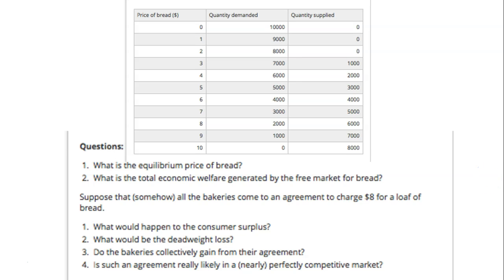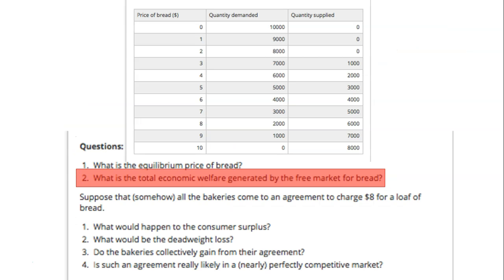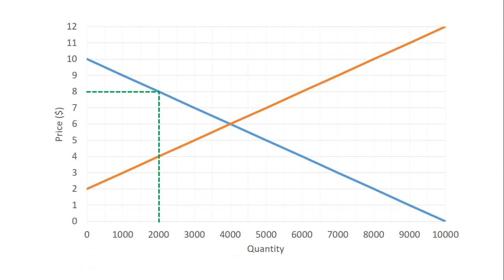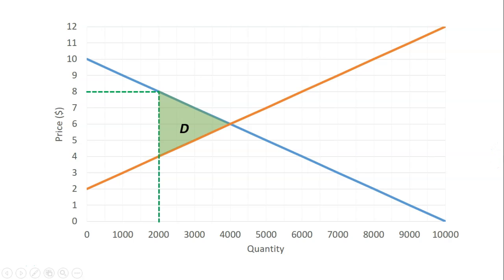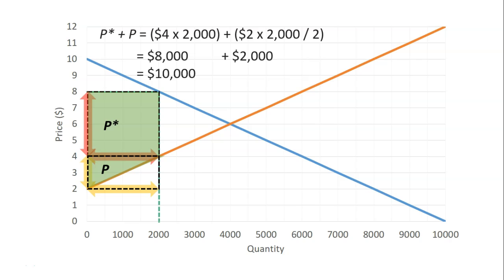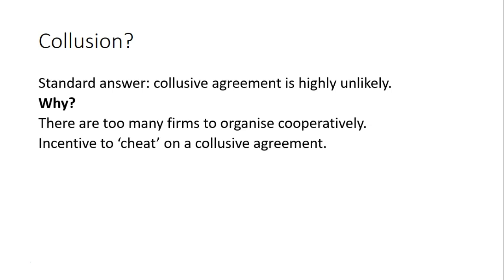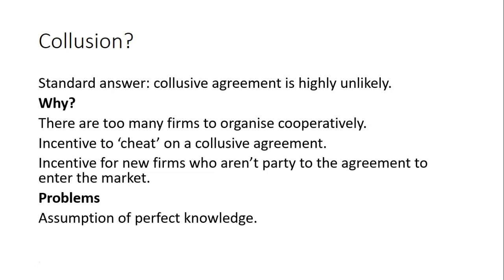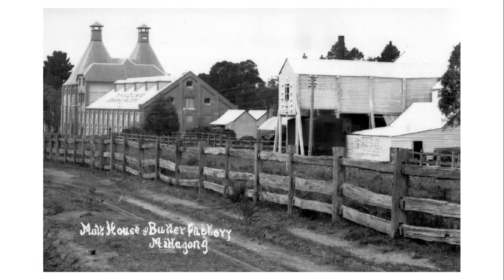Question: competitive market welfare analysis